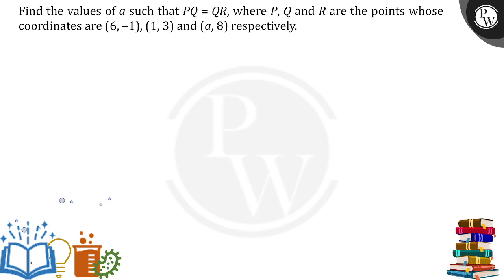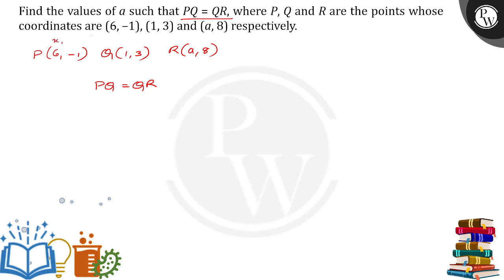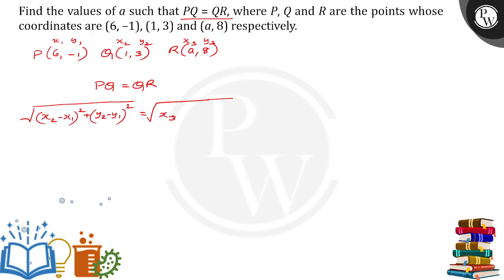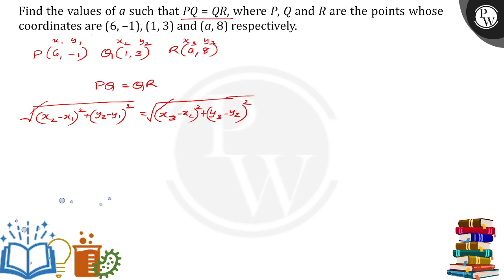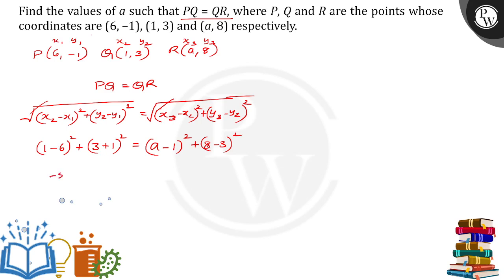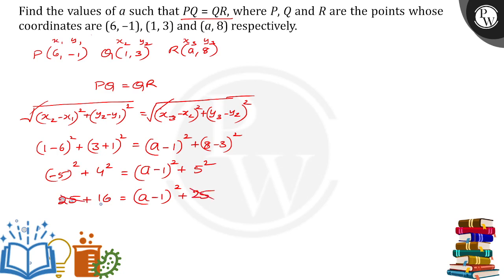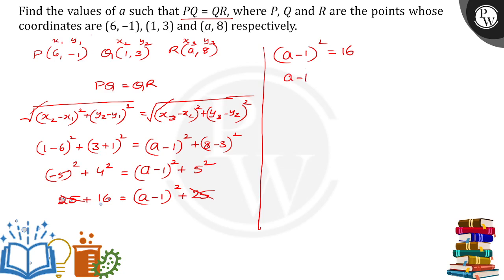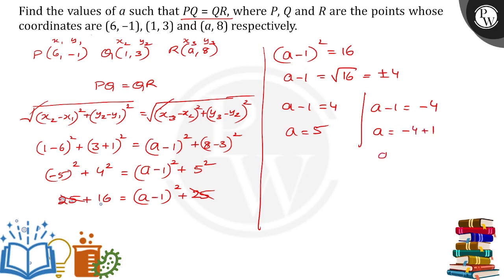Find the values of a such that \(P Q=Q R\), where \(P, Q\) and \(R\) are the points whose coordi....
Find the values of a such that \(P Q=Q R\), where \(P, Q\) and \(R\) are the points whose coordinates are \((6,-1)\), \((1,3)\) and \((a, 8)\) respectively.